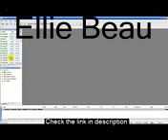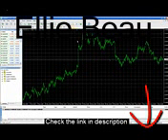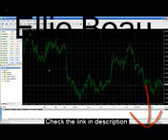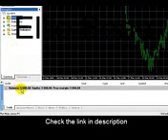Forex Megadroid Robot Review - A peek inside ( find out the truth)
Best Forex Robot Reviews - Forex Megadroid Robot

Forex Megadroid is the only robot on the market that has this new Broker Buster mechanism ensuring you a smooth trading environment without any hassles or problems. This is a groundbreaking advancement for Forex traders like us and will be the new standard in the industry.

Forex Robot Reviews. For that reason, we made all the necessary arrangements for you to get the best support available in the industry, the type of support we would expect to get if we were buying something. Yes, we know you hear this a lot and after you buy the product its game over so to speak.

Forex Megadroid was launched on March 30th, 2009 and, since then, has been THE BEST performing robot on the market. Period. When we launched the robot, we first wanted to PROVE to everyone that this was the real deal when it comes to automated FX trading. Forex Robot Reviews. We even set a 2009 profit objective for the robot which we SURPASSED by a huge margin!

We TRULY dont want your money if youre not 200% satisfied with the Forex Megadroid Robot. Notice we said 200%! Its not enough for us to know that youre only happy. We want you to be blown away and excited and we know we will achieve this.